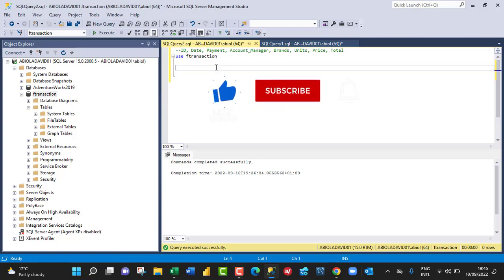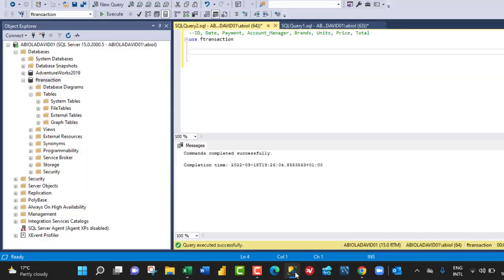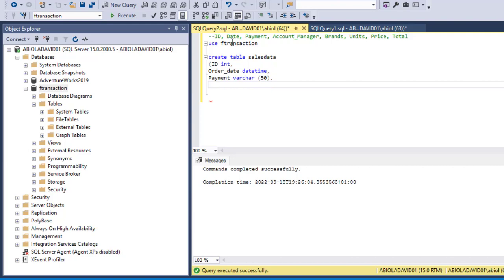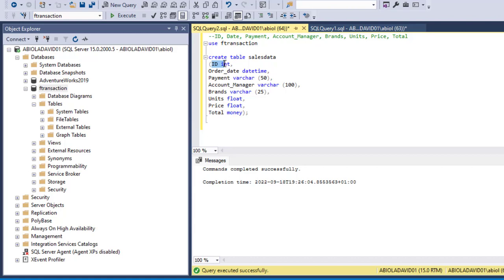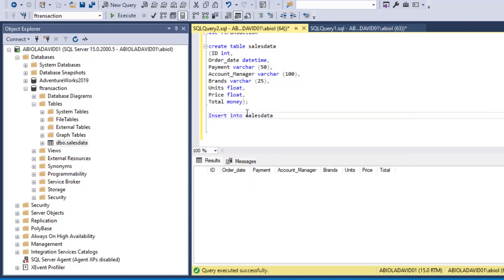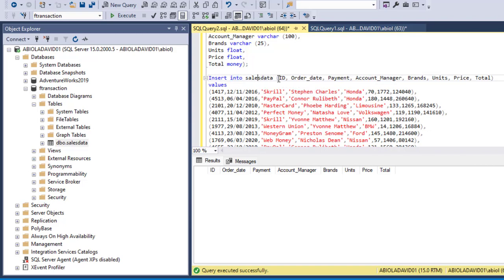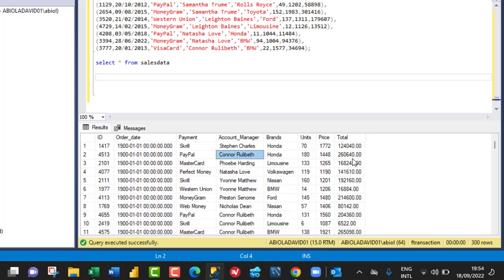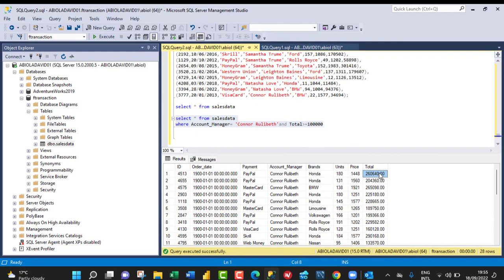Create and Insert values into SQL Server Table with dataset from Excel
In this SQLServer video, I demo how to create and insert values into SQL Server Table with dataset from Excel. Enjoyed this video?